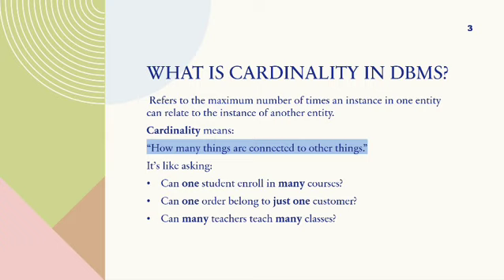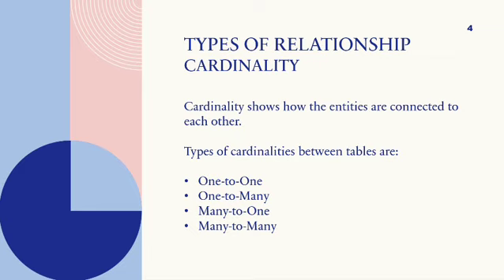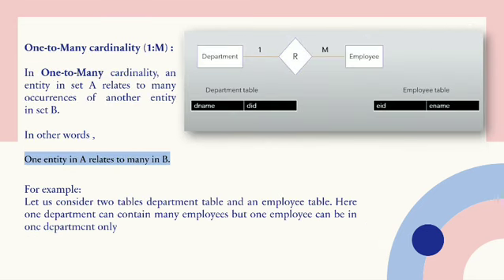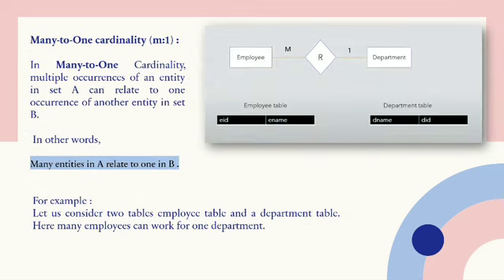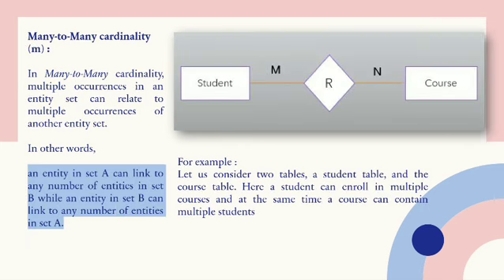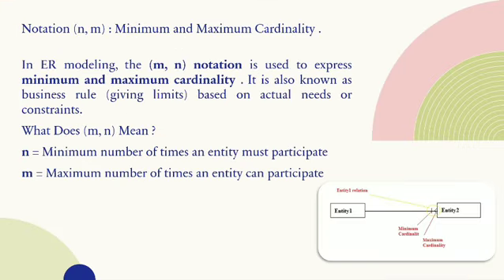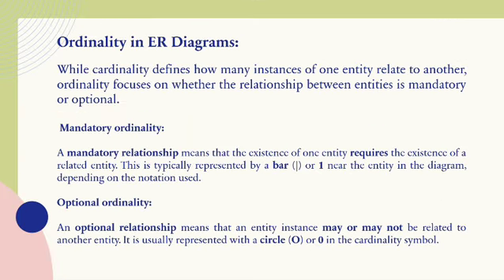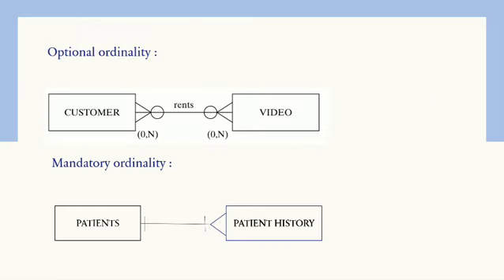Cardinality In DBMS